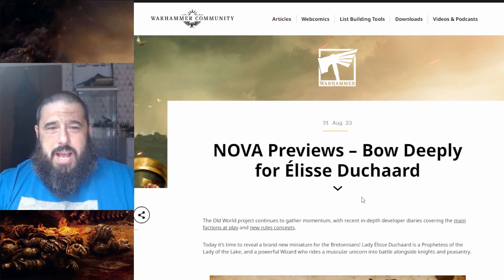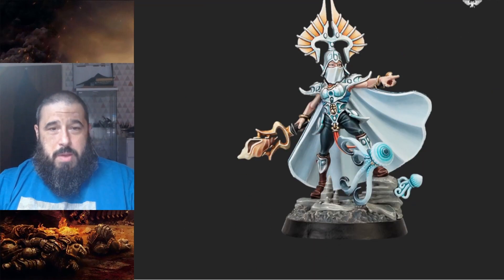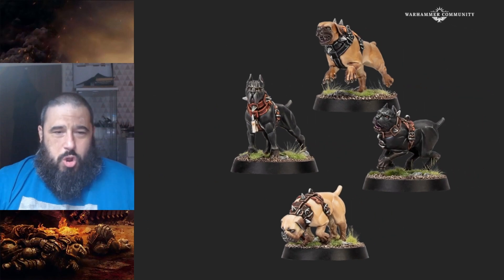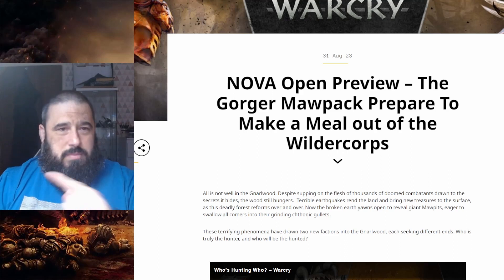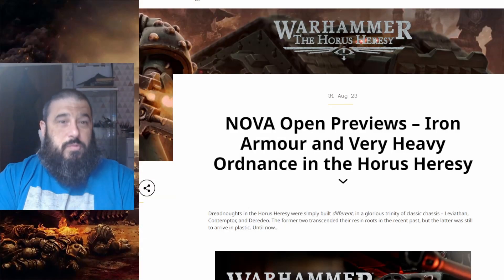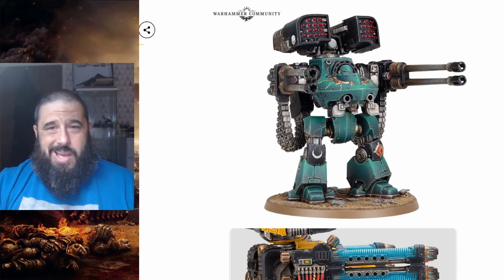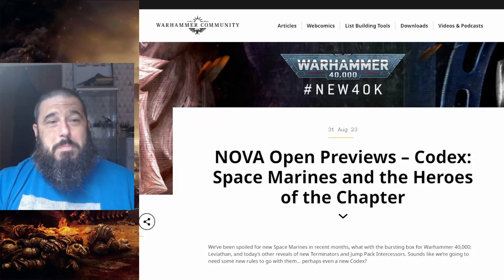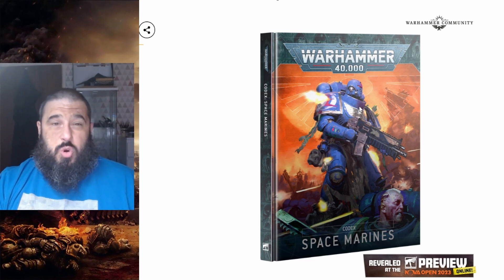Nova Open 2023 Previews | Warhammer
So Gameswork Shop have dropped the Nova Open Previews and OMG... they are a banger!

Grab a brew and lets go over what was shown. (not like it isnt all over the internet already lol)

Threads: @Pointy_Paints